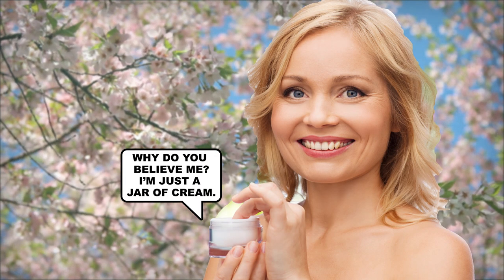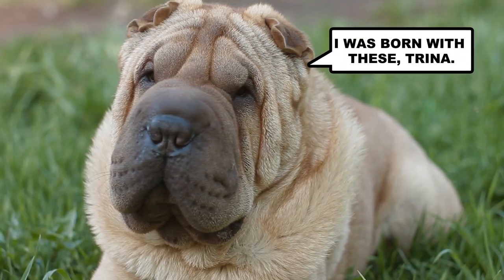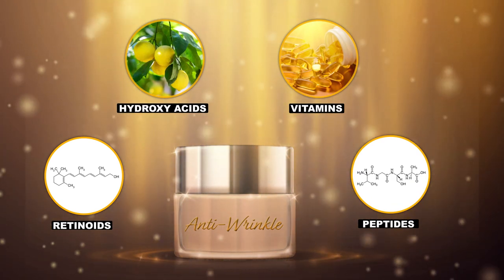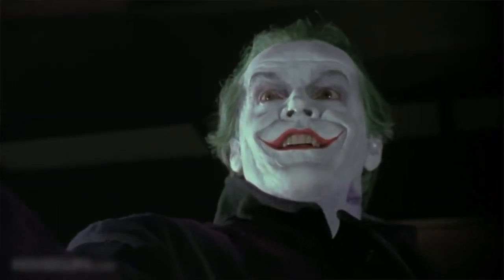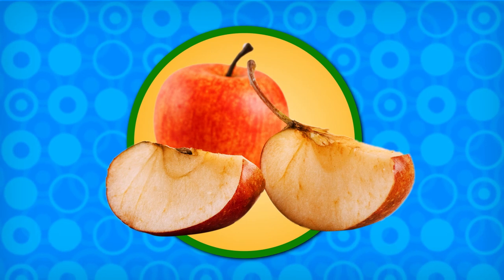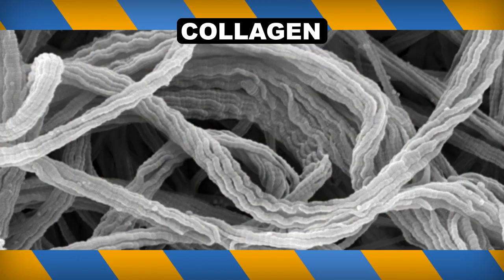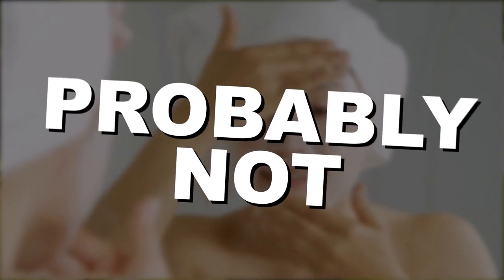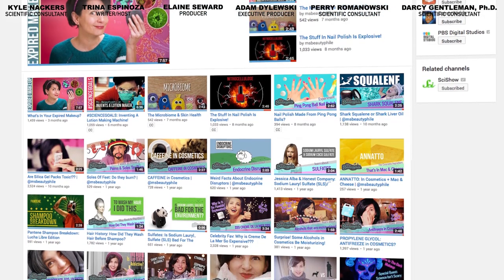How Do Anti-Wrinkle Creams Work?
This week Reactions is looking at the chemistry behind anti-aging creams. We headed to the science to see if the claims to make your skin smooth are true!

Skin can stay firm and stretchy thanks to protein fibers called collagen and elastin in the tissue beneath the surface. But environmental factors like smoking or ultraviolet rays from the sun can produce free radicals that damage skin cells’ ability to make more of these supports. Anti-wrinkle products claim they keep the skin surface fresh and rejuvenate these cells, but does their chemistry legit?

LA Funk
Pure Natural - Touch Me
Roberto Daglio - Flores da Fortuna

Producer:
Elaine Seward

Writer:
Trina Espinoza

Executive Producer:
Adam Dylewski

Scientific consultants:
Perry Romanowski
Darcy Gentleman, Ph.D.
Kyle Nackers